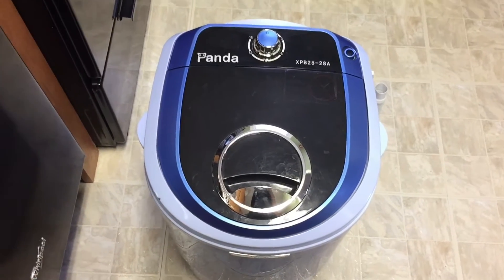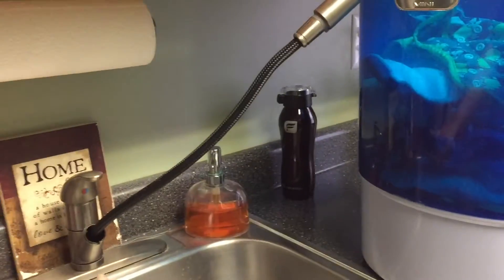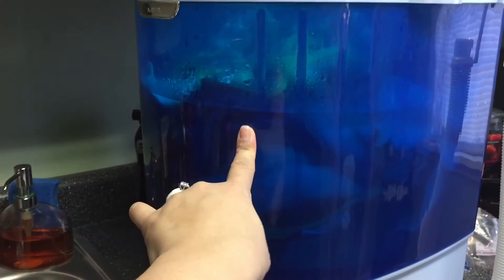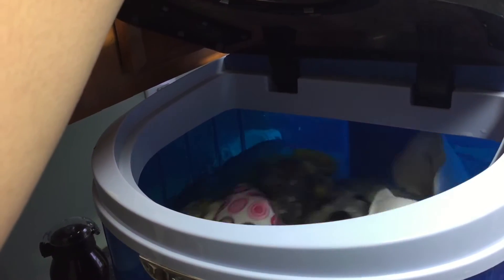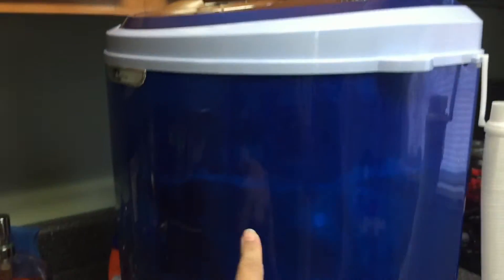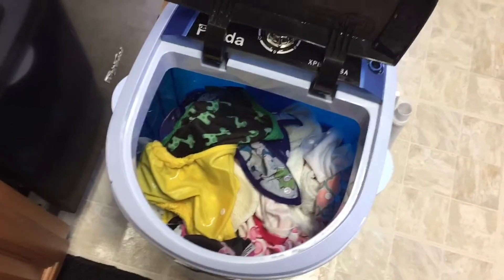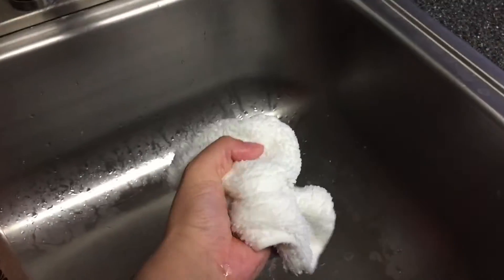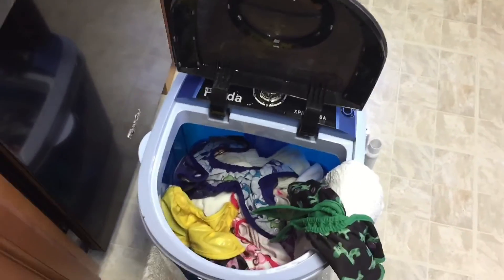CLOTH DIAPER WASH ROUTINE | PANDA MINI WASHER